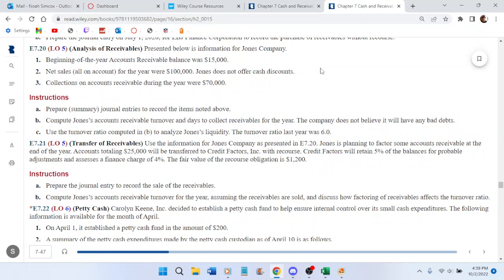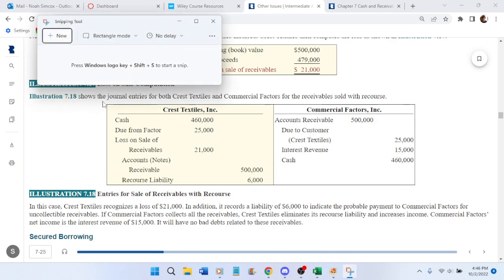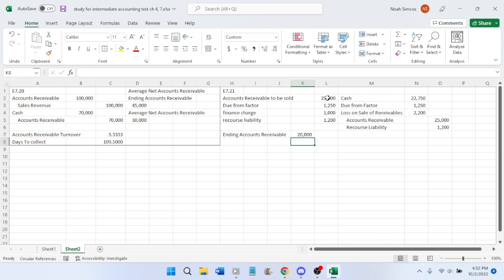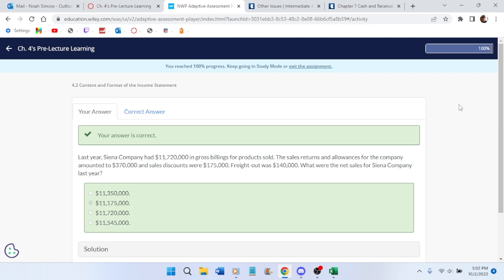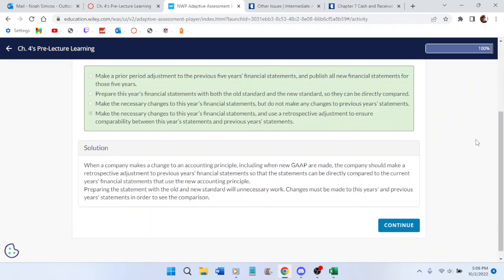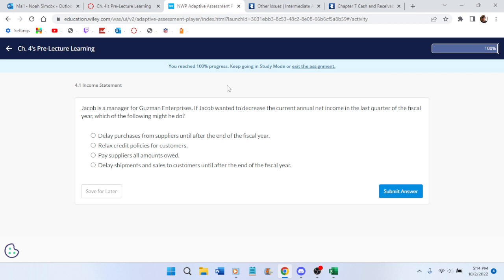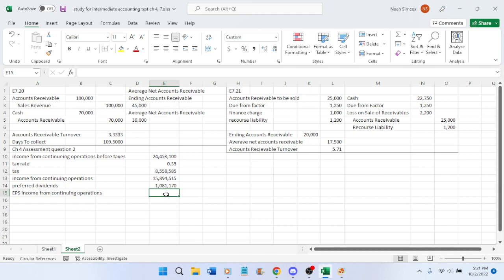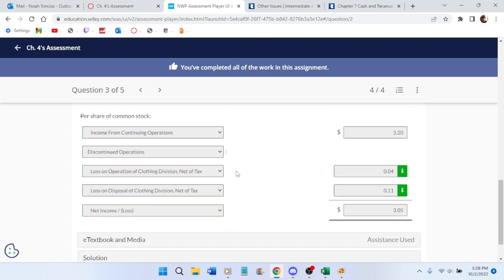homework 10 2 2022 4